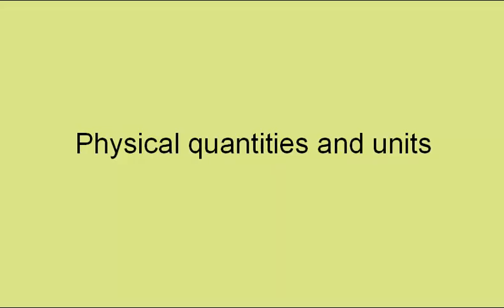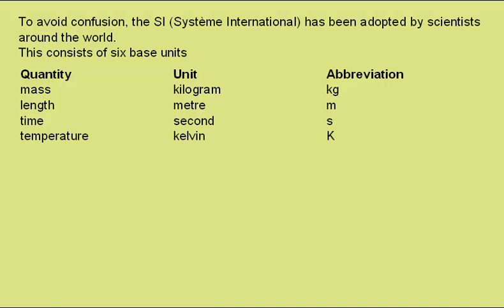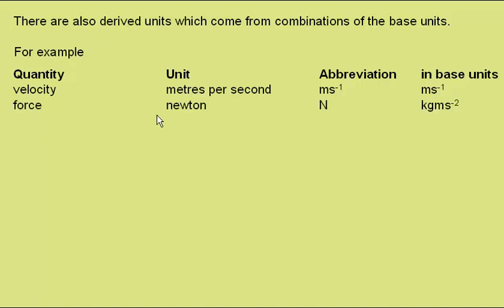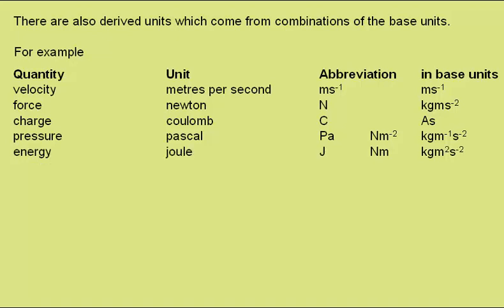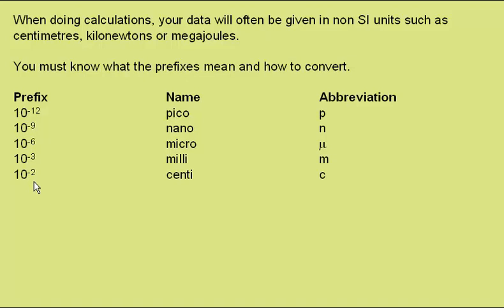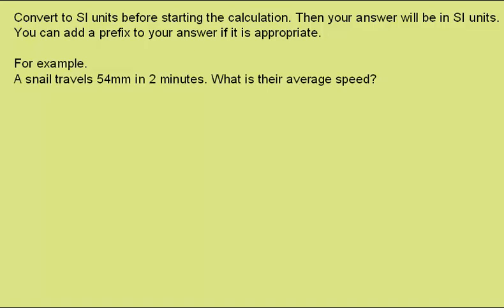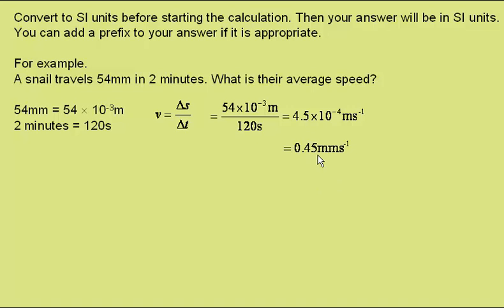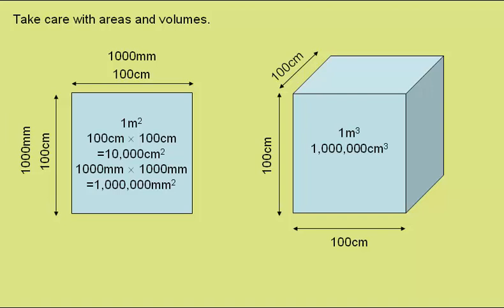physical quantities and units